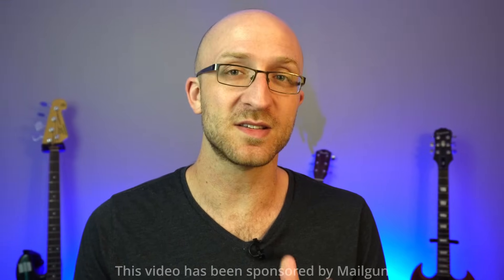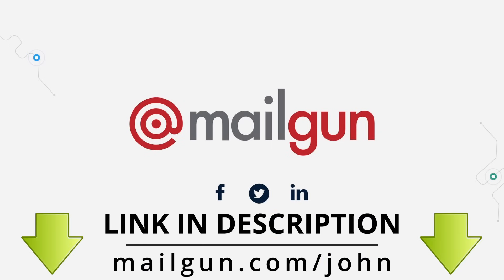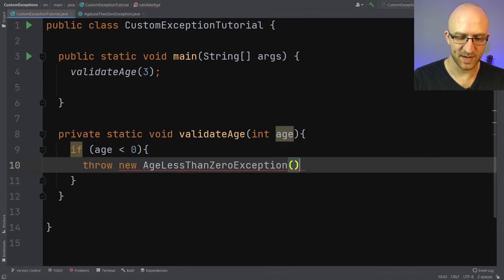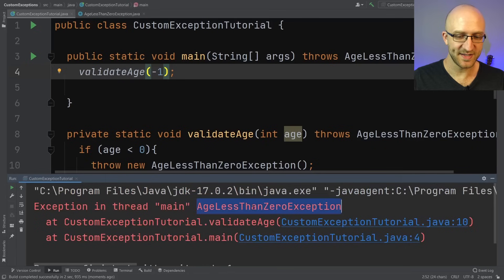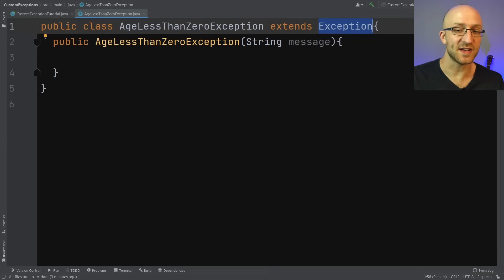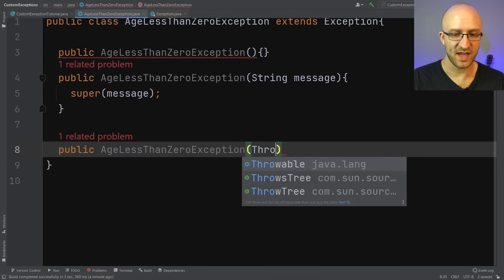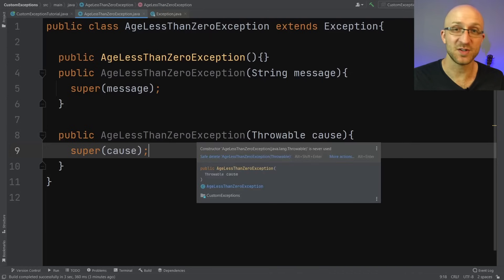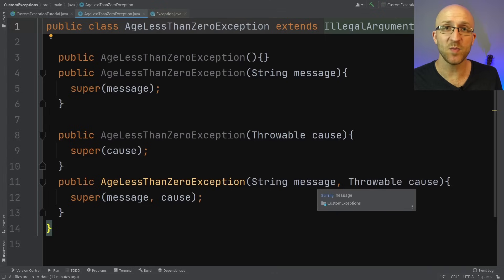Java Custom Exceptions Tutorial - It's Way Easier Than You Think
Full tutorial on creating custom exceptions in Java!

Custom exceptions can be intimidating if you're relatively new to Java. But creating your own Java exceptions is way easier than you may think.

If you're confused about how to go about creating your own exceptions in Java, or to find out best practices for doing so, you're in the right place!

📹Phone I use for recording:

🎙️Microphone I use (classy, I know):